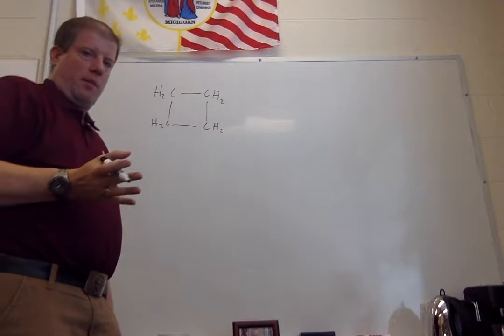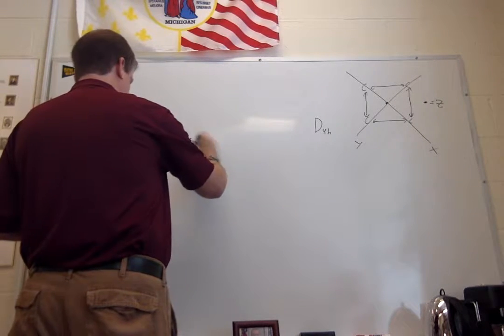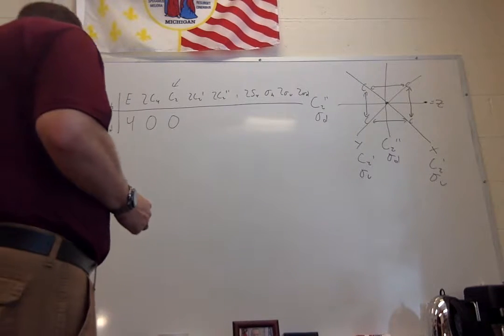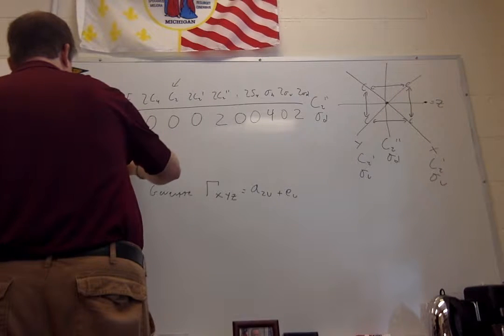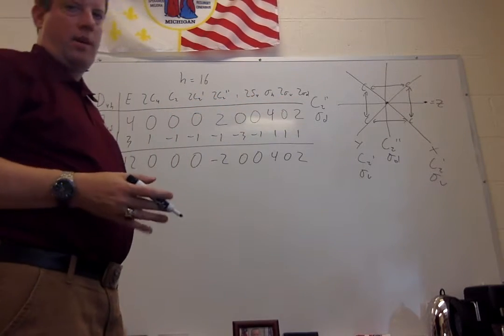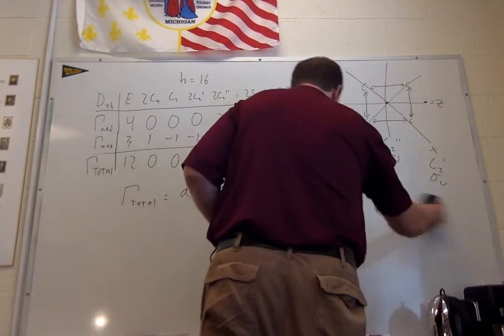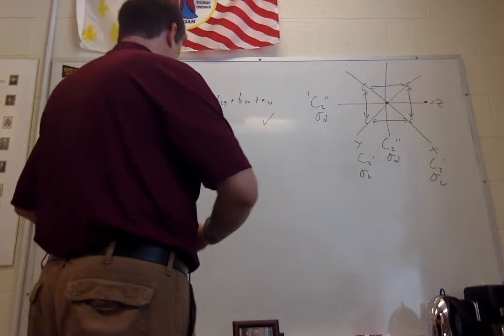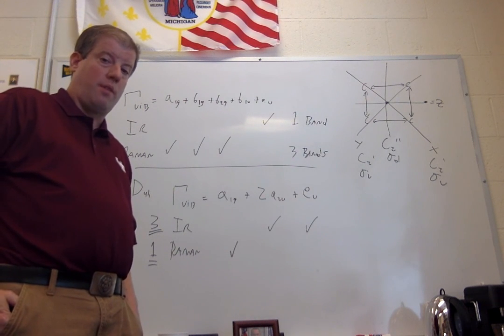CHEM 5260 Virtual Lecture 2